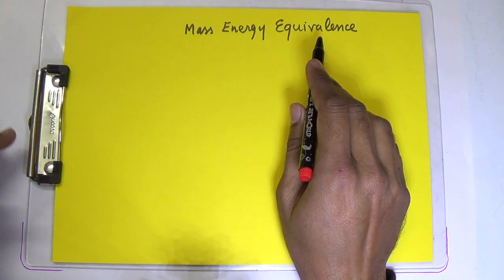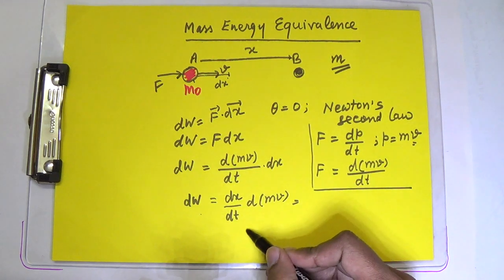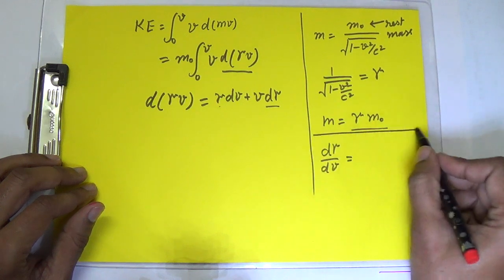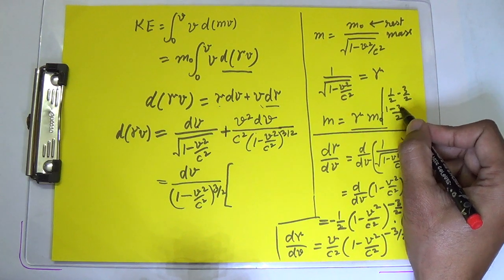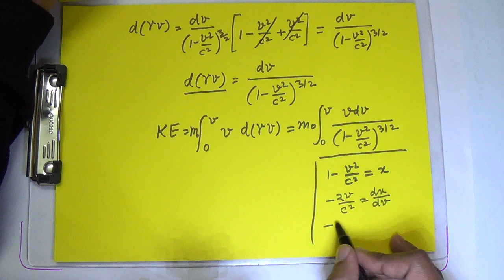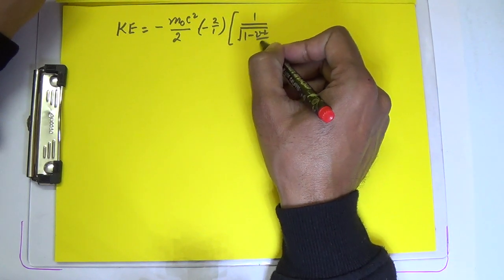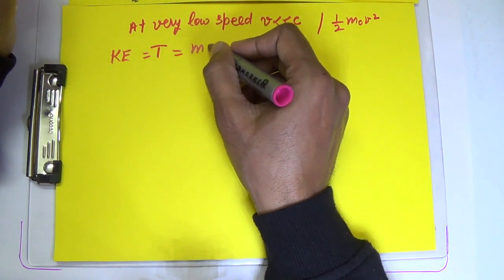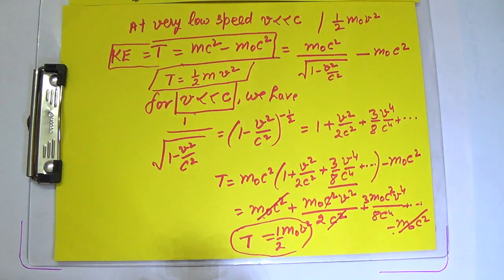Einstein mass energy relationship ||Derivation Kinetic & Total Energy||online apni physics classroom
In classical mechanics, the mass of a moving particle is independent of its velocity. But in special theory of relativity one can see that mass is also relative.
In the special theory of relativity, length, time, velocity and mass is relative. If these variables are relative the Kinetic energy and hence total energy will be relative. In this lecture I just try to define and explain that how to derive result for relativistic kinetic energy and total energy.
As the topic starts from a particle which is kept in rest and mass of that is " m0 ", when a force is applied on it, the particle starts to move. The speed of the particle depends on the magnitude of the force, if force increases it speed will increase and hence its kinetic energy. It means the work done on the particle is basically its kinetic energy. More force, more work and more kinetic energy. By using this concept, one can derive the relation for particle's kinetic energy and total energy.
In beginning,  a particle is in rest and when a force act on it, particle starts to move,  the mass of that particle is now " m " and speed is " v ". The work done to displace this particle by distance "dx", will be " F.dx ". This work on the particle appear in terms of the small amount of kinetic energy. if suppose particle displace from position A to B wich is a distance " x " then the total amount of work done will be the integration of it from " 0 " to "x " into the right hand side. This will be the total kinetic energy of the particle and now by simple differentiation and integration tricks one can solve the mathematics.
At the end we get KE= mc^2 + m0C^2; where mc^2 is the total  energy which is repersented by " E"  and second term is called as rest mass energy ( the potentaial energy) of the particle.